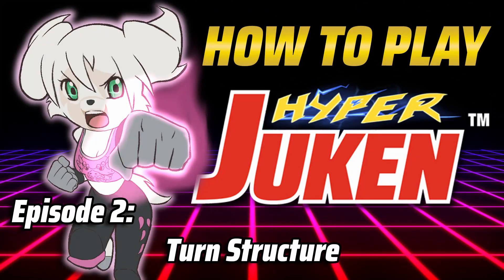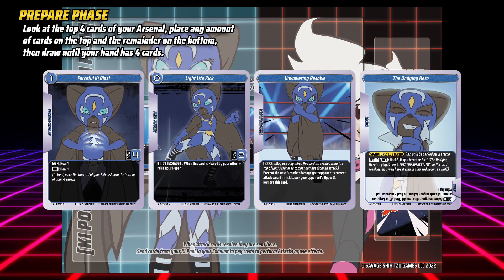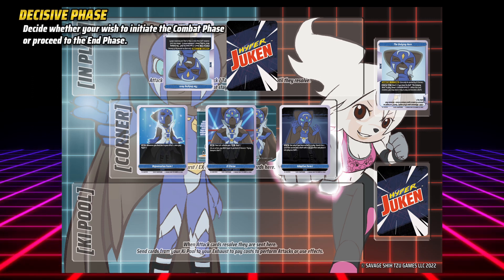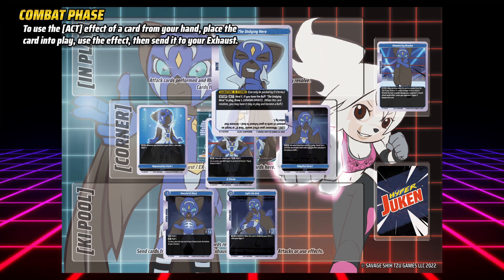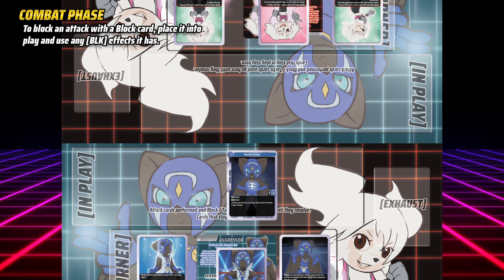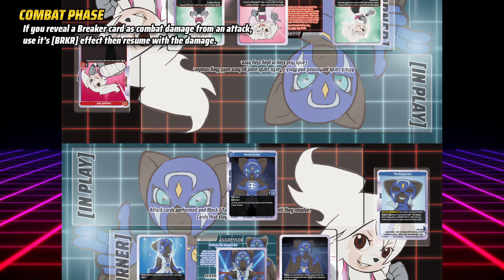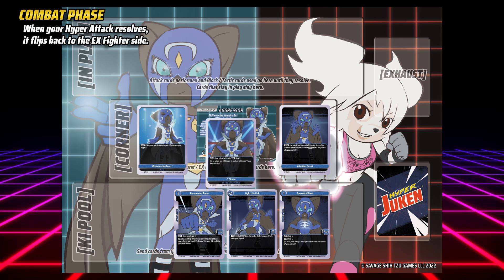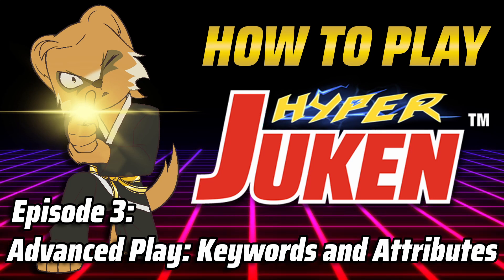How to Play Hyper Juken Card Game Episode 2: Turn Structure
All content © Savage Shih Tzu Games LLC 2022